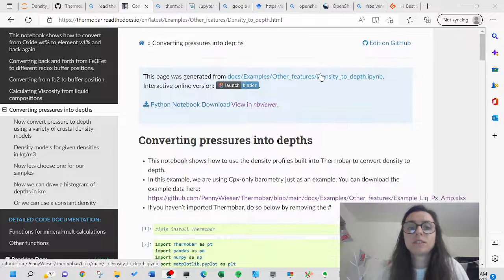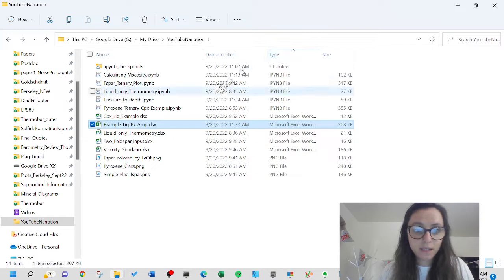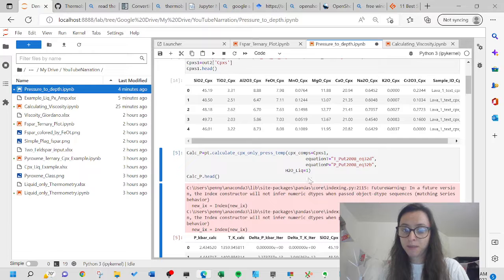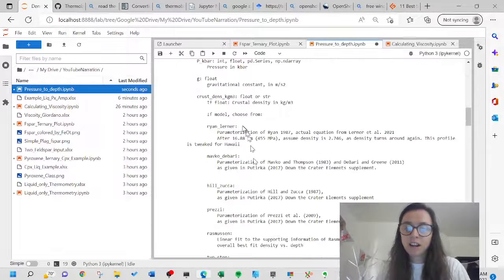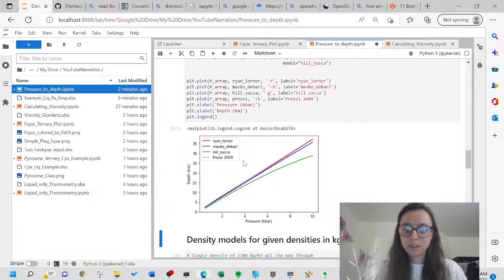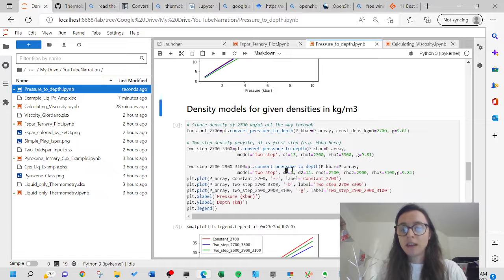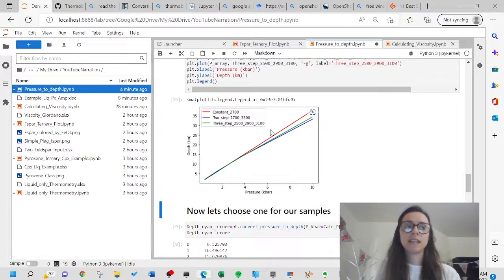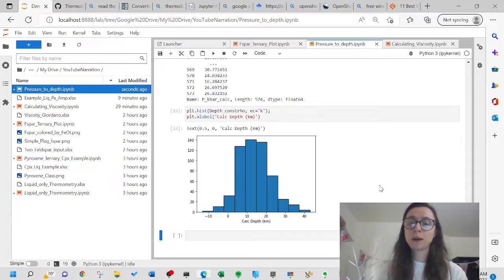Converting calculated pressures into depths in km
This video shows how to visualize different density profiles, and convert calculated pressures into depths in km